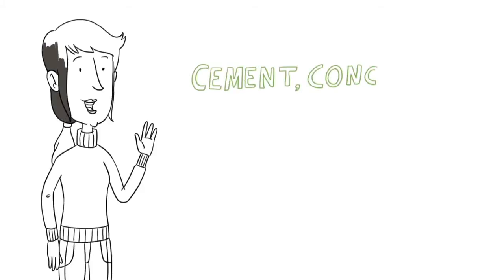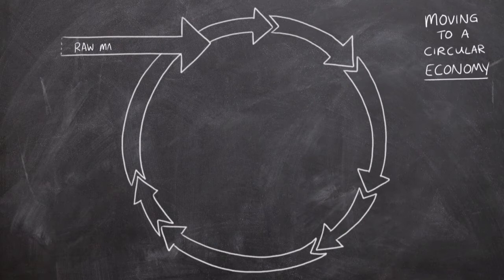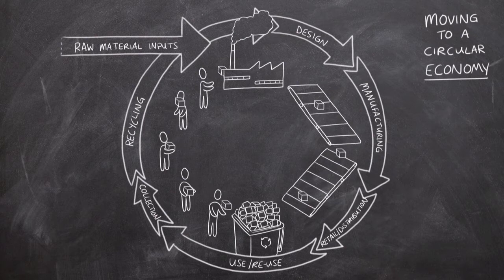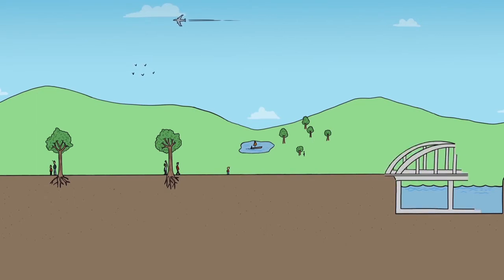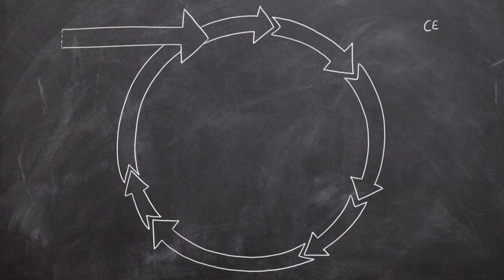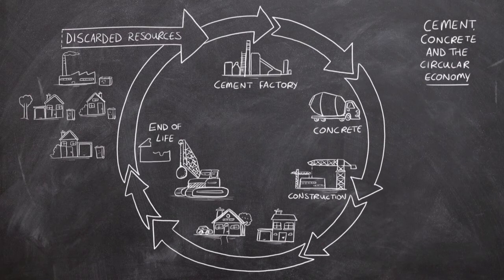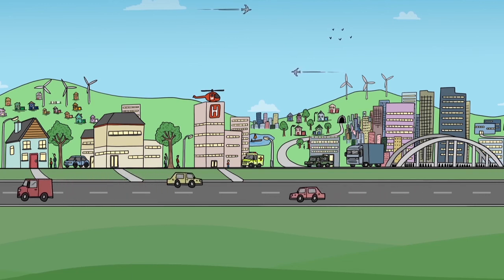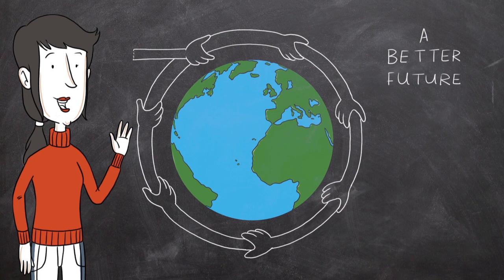Cement, Concrete and the Circular Economy